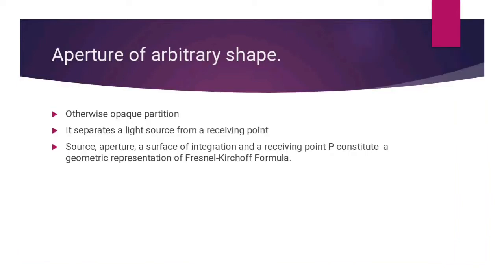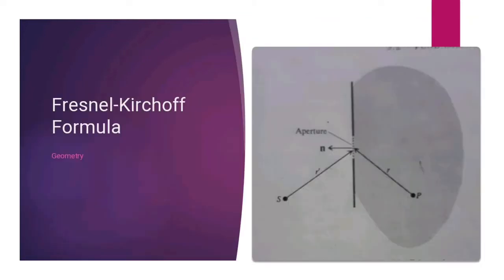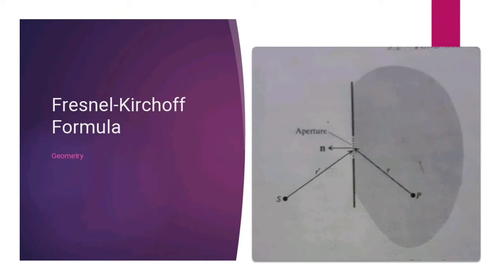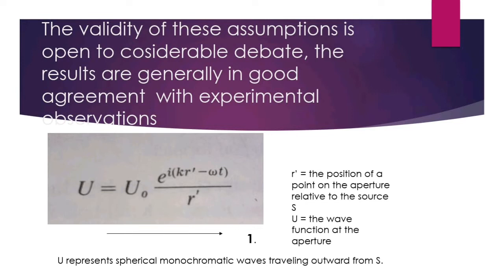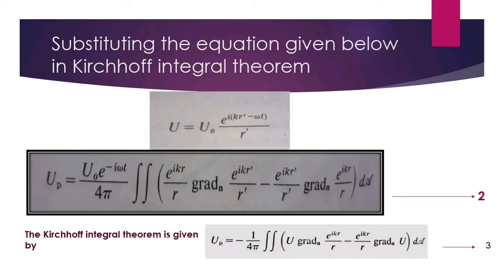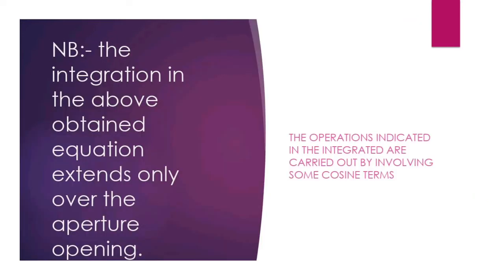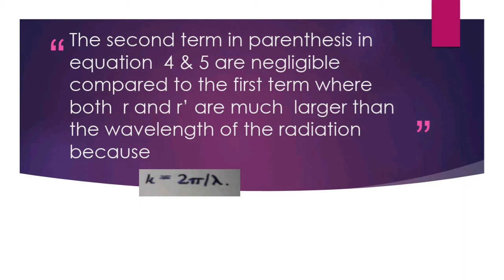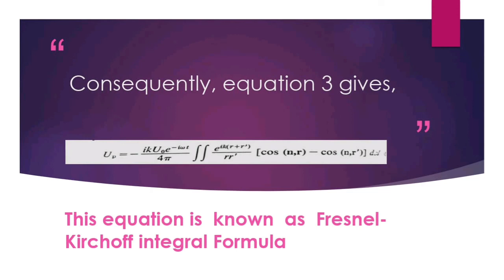The Fresnel-Kirchoff Formula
Reference: Introduction to Modern Optics- Grant R. Fowles